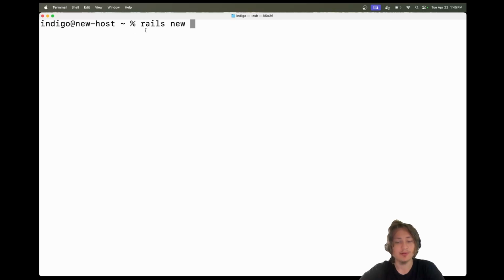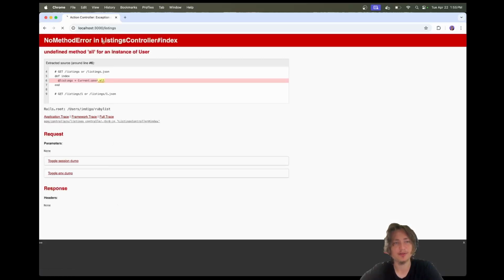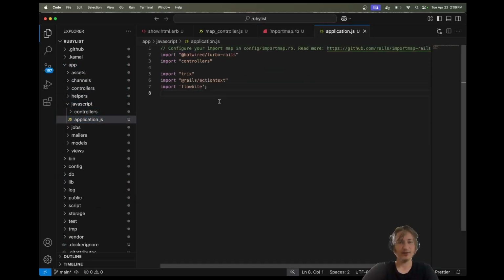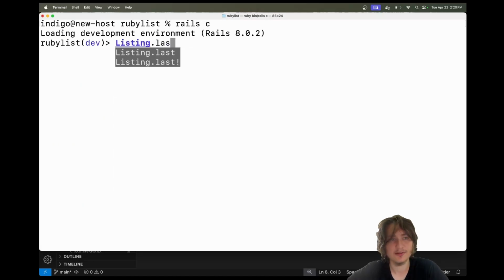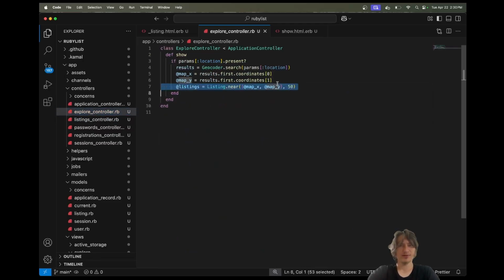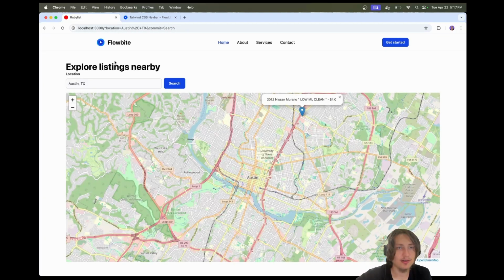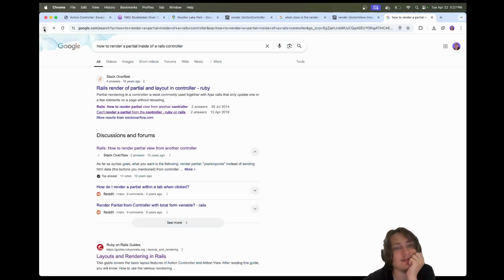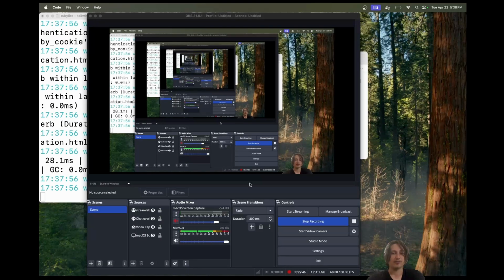Build Craigslist with Rails 8. Display Listings on A Map!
Learn how to use the power of Rails 8 to build a simple prototype app that works like craigslist, allowing users to create listings and display them on a map.